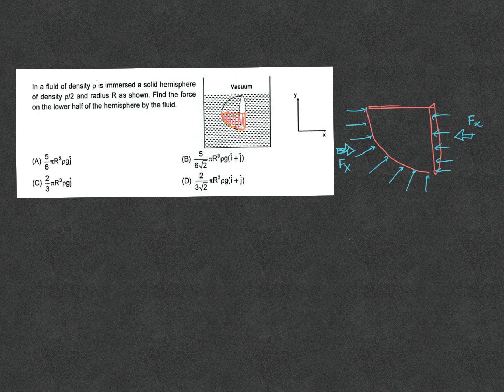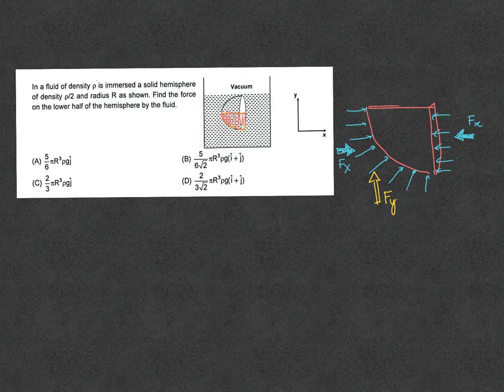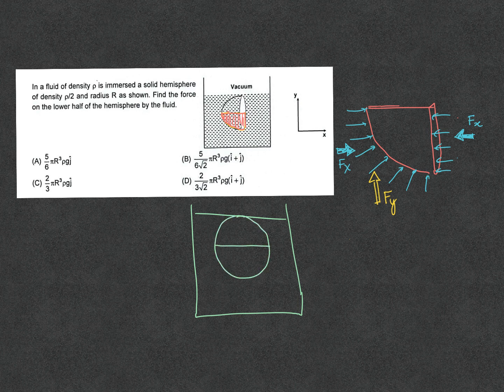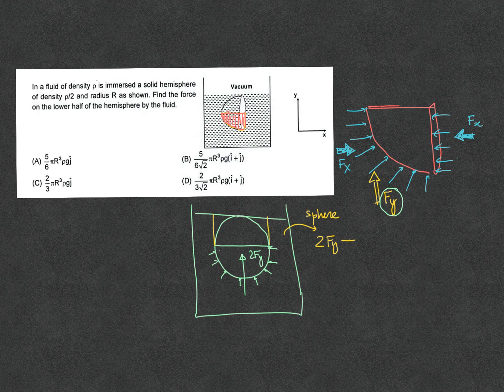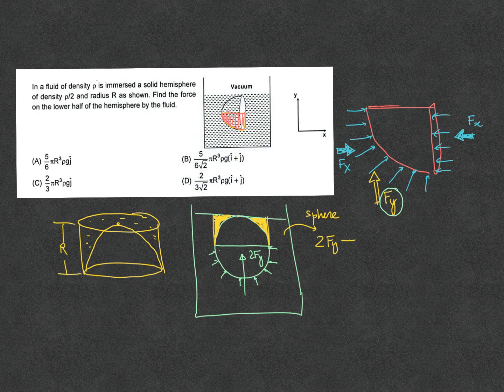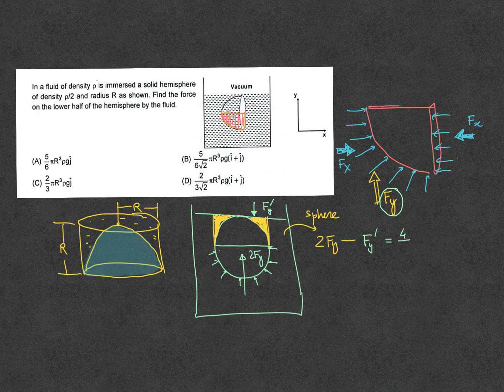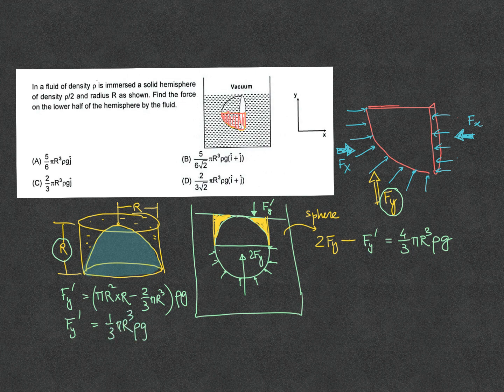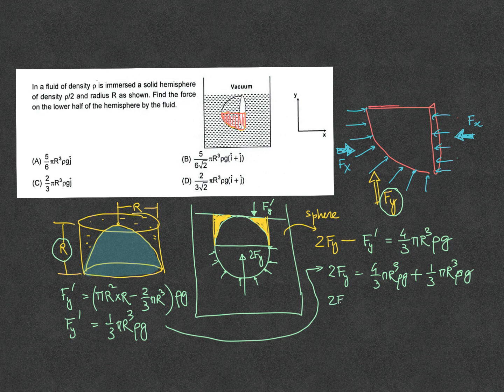force on curved surface AITS question Fiitjee